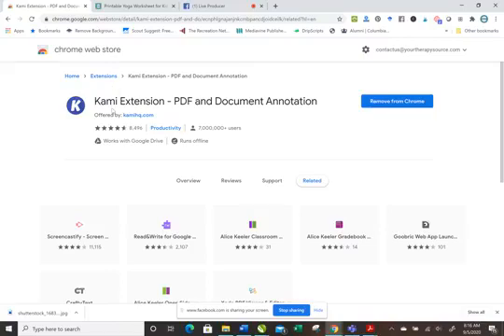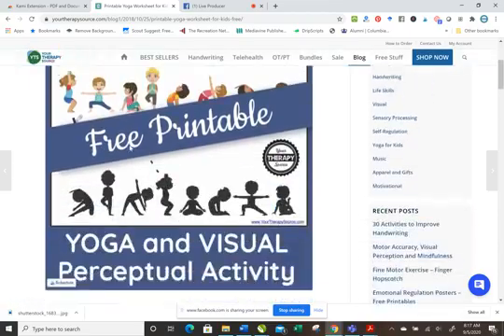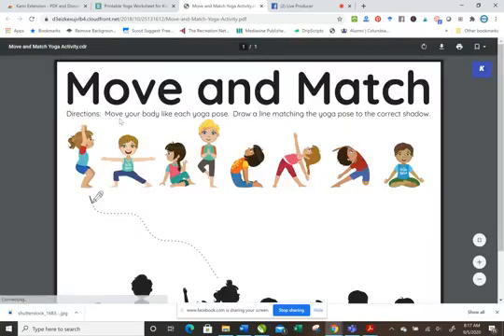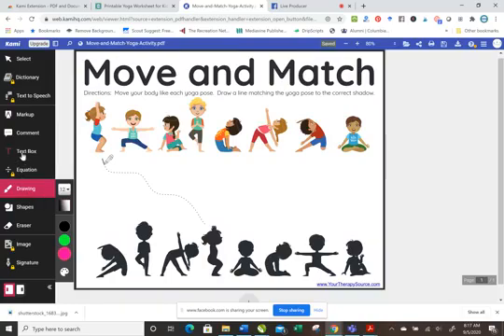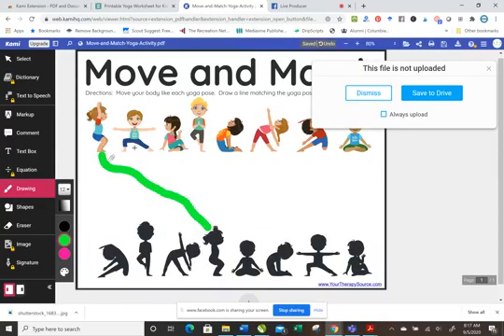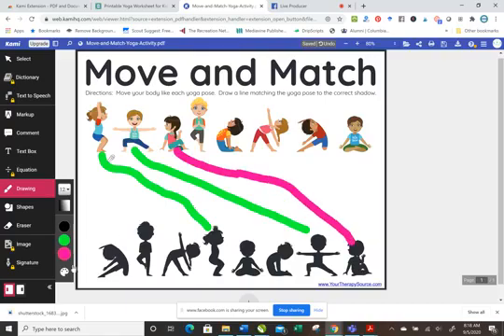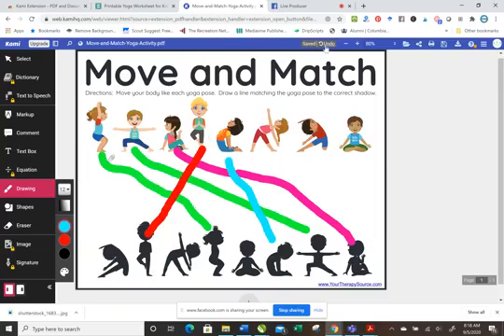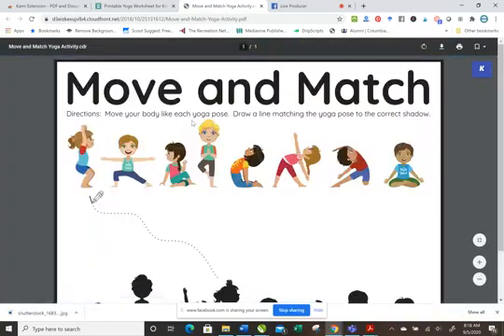How to Write on PDF's in Google Classroom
Watch me use a Chrome Extension to write on a FREE Move and Match Yoga printable.  This is how you can write on a PDF in Google Classroom.  Read more and get the links to the freebie